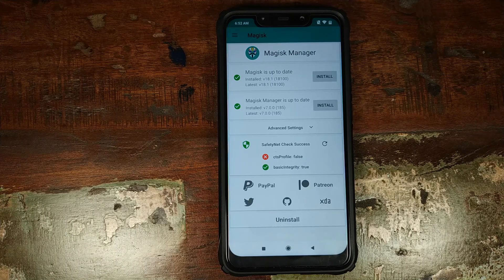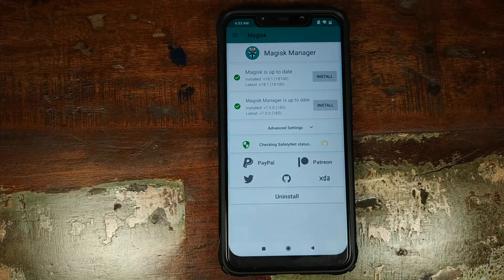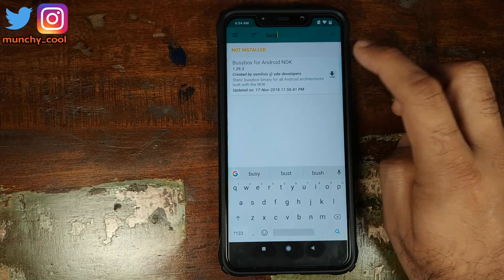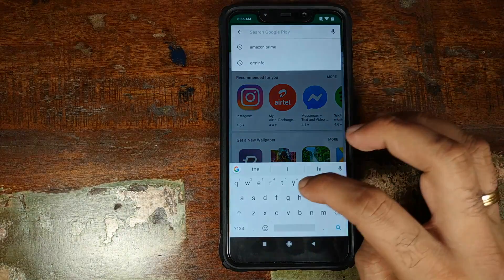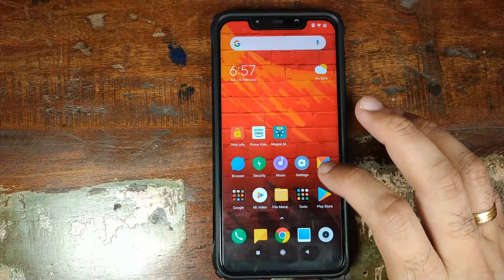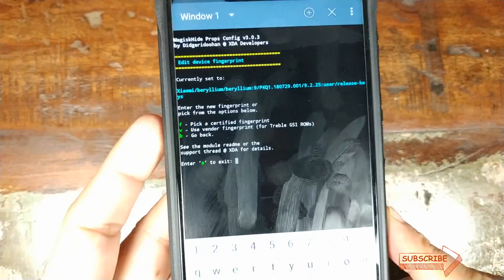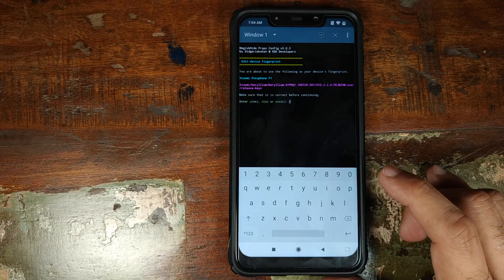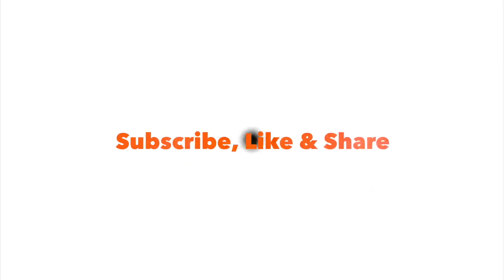How to Pass SafetyNet on Poco F1; Pocophone F1 Pass Safetynet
Do you want to learn how to pass safetynet on Xiaomi Poco F1? In this detailed video tutorial we will show you how to pass safetynet using Magisk Modules and Terminal Emulator on the Xiaomi Poco F1.

Magisk Modules Used
1) Busybox for Android NDK
2) Magiskhide Props Config

60W Daylight LED Bulbs